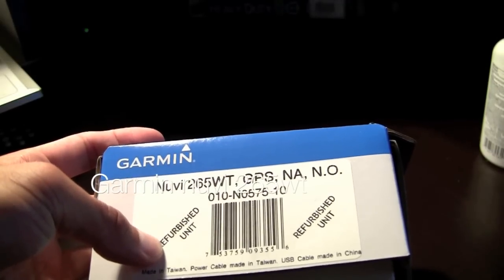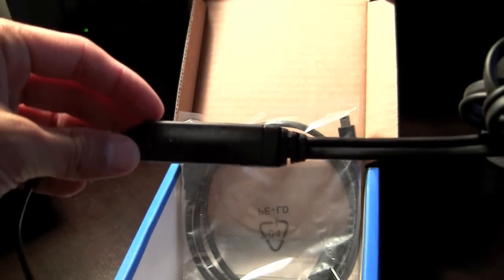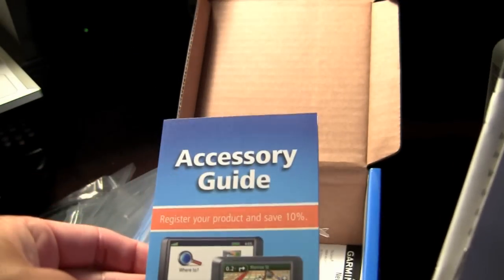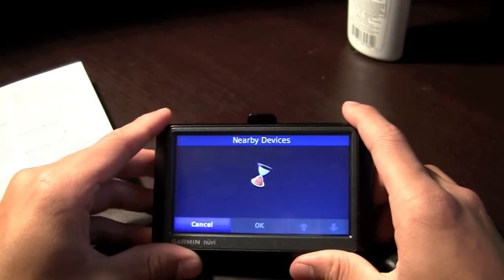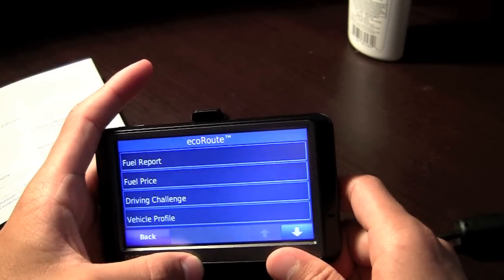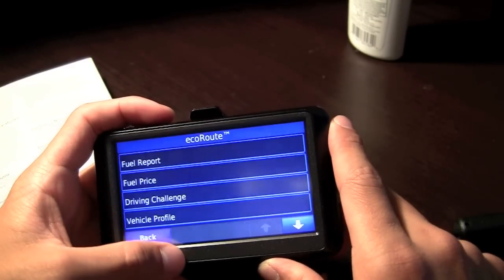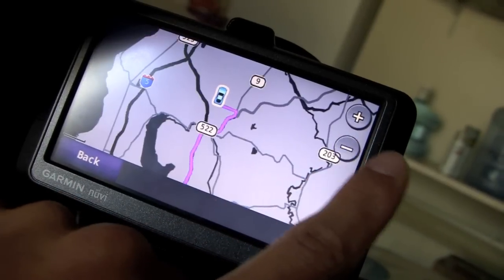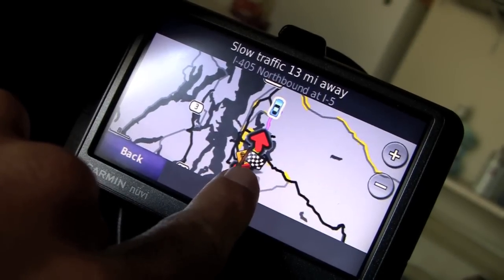Garmin nuvi w/ FREE lifetime traffic updates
New Version - Garmin nüvi 2557LMT - $120

OLD version - $300

265 wt unboxing and in car test.

key options that made me choose this among all other gps

1 - price
2 - free lifetime traffic updats
3 - ecoroute mode - to track how much gas im using and the cost of each trip/tank
4 - bluetooth - since the law in my state prohibits driving with cellphone